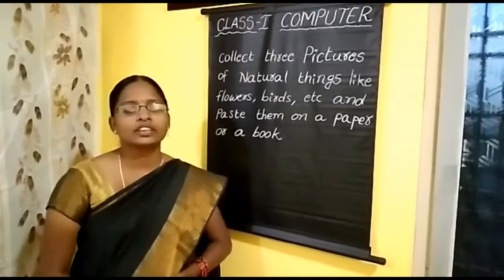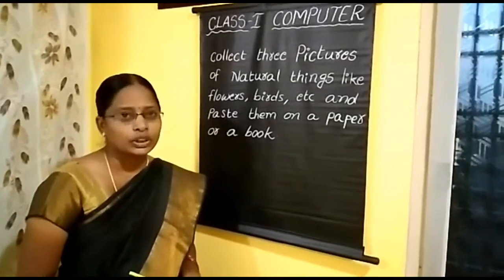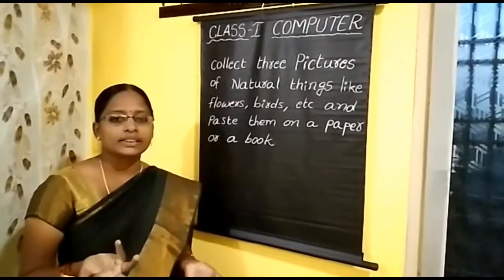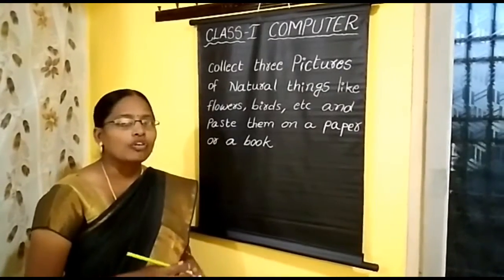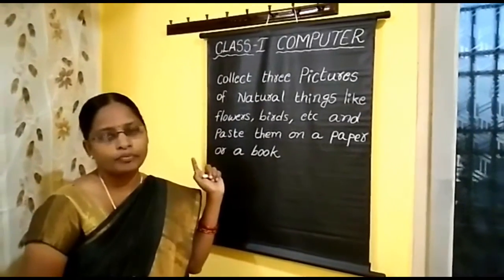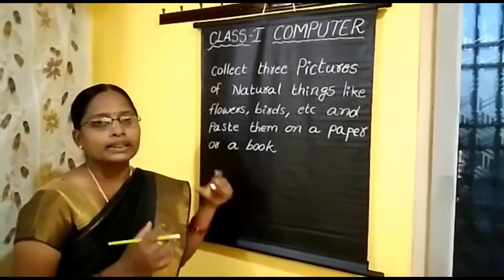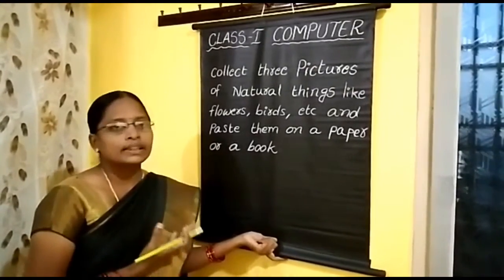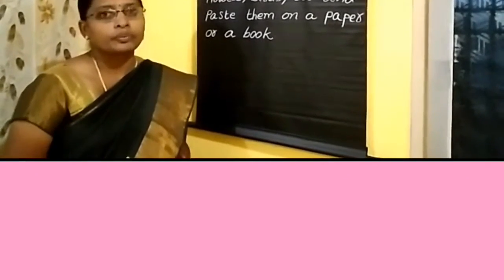1st Class Computer//By Mrs. Swarna Lakshmi